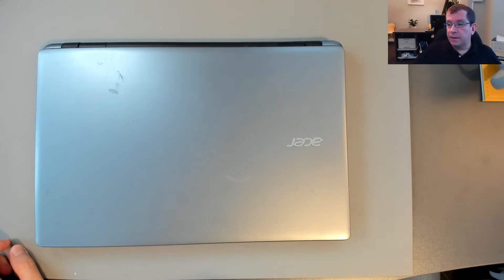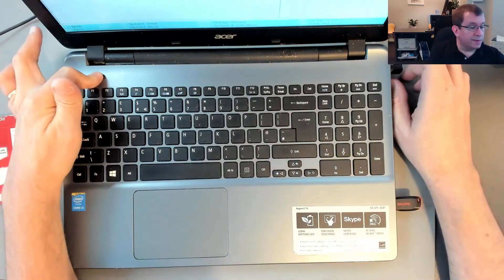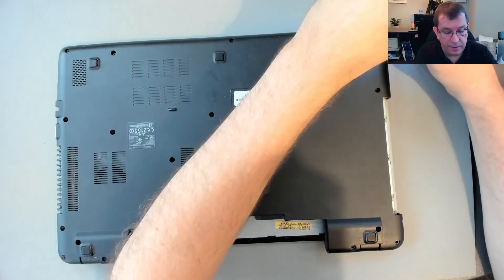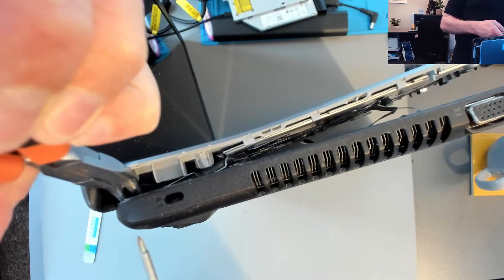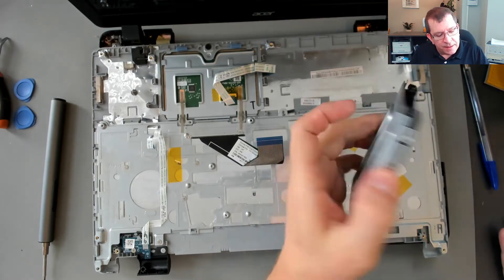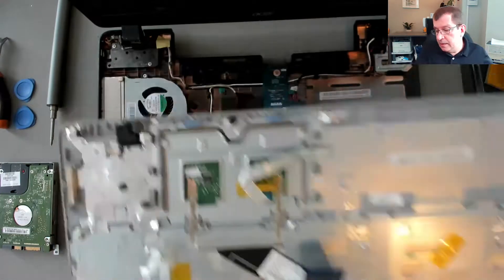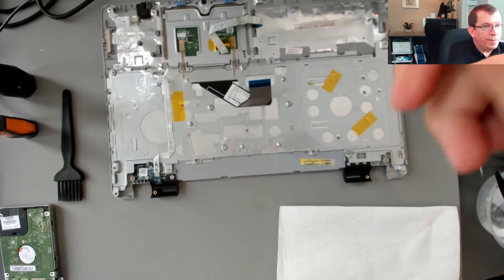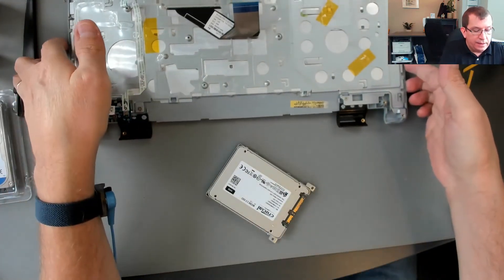[20] Acer E5-571 - Bad hard drive, broken hinge, and Windows 7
When this Acer E5-571 (Z5WAH) laptop came into the shop, it wouldn't boot: it was stuck at the Acer screen, and the hard drive was making an unusual noise. While taking the laptop apart, I found that some of the screw inserts were no longer fixed in-place in the case.

I repaired the broken screw inserts, and then I installed a new SSD and installed Windows 10, Windows Updates, and all of the Acer drivers needed for this laptop.

14:49 - "Awake" by Emmit Fenn